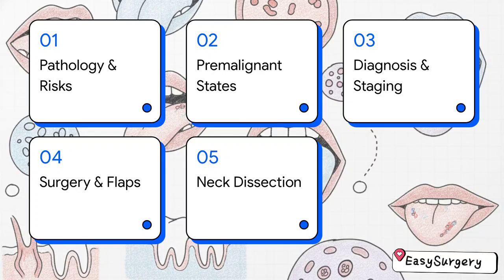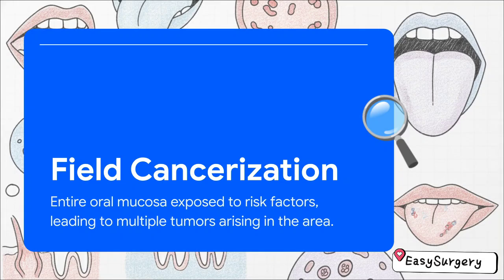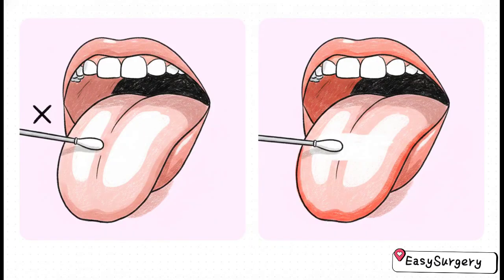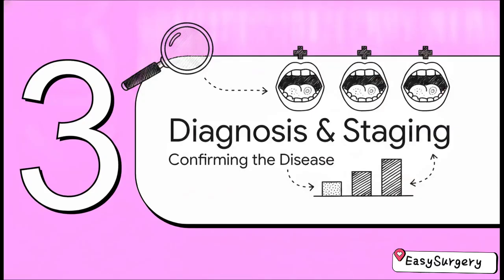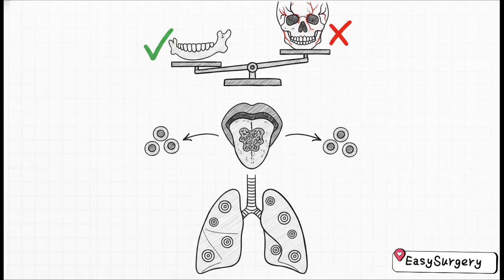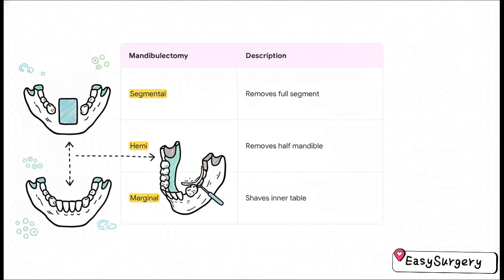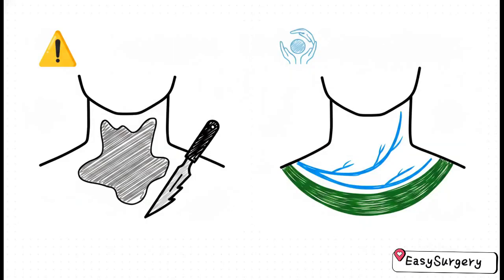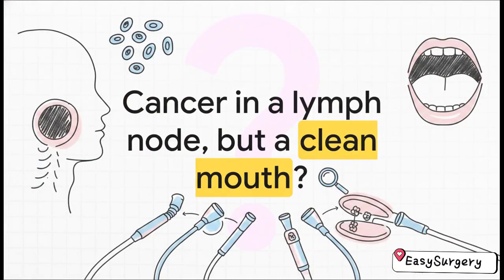Oral cancer Mini Marrow Notes